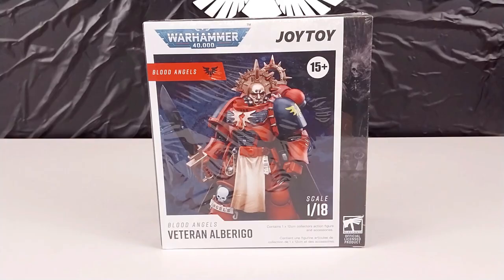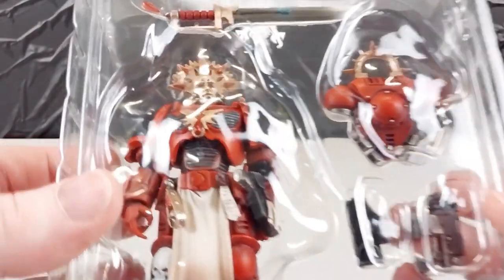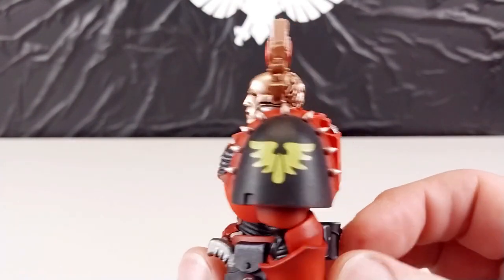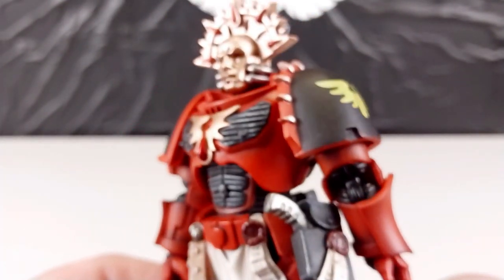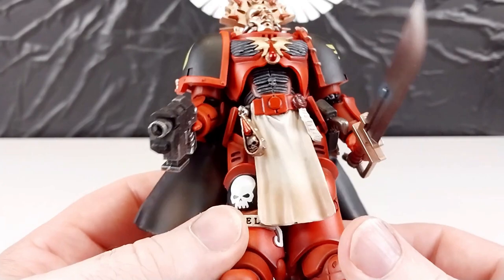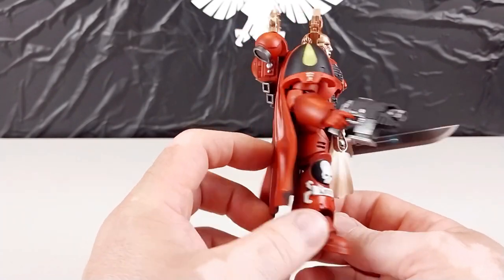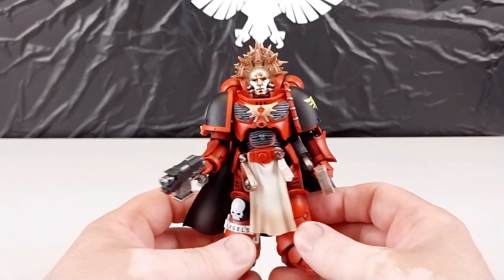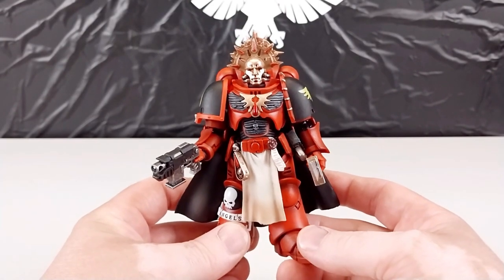Blood Angels Space Marine, Veteran Alberigo, Warhammer 40K figure unboxing, 1:18 JoyToy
Veteran Marines are those Astartes in the Loyalist Space Marine Chapters who have gained considerable experience in the service of their Chapter and often serve in the Chapter's elite 1st Company which is comprised solely of Veteran Squads or as an elite corps or Command Squad within a Chapter's other companies. Veteran Squads are exclusively a part of the 1st Company of the Chapter.
A Veteran Marine's tactical role icon is based on the cross-like Crux Terminatus worn by the Chapter's Terminators. There are many variations of this symbol and the Codex Astartes not only approves the use of these variations but also encourages the Master of the Chapter to regularly change the symbol to confound the Chapter's foes.

Welcome to another Warhammer 40k figure review video. I hope you will enjoy these extra elements to our channel as I myself used to play Warhammer 40K over 30 years ago, so these figures have a little bit of sentimental value to me.
Today's beast is from JoyToy and is 1:18 scale in size. It is a Warhammer 40K Space Marine, Blood Angels Veteran Alberigo. This is made from ABS plastic and soft vinyl and is an extremely well detailed collectable figure.
Thank you as per usual for checking out the video.
It's the best way to stay up to date with our future video releases. Have a great day.